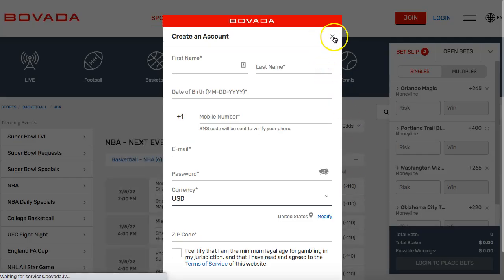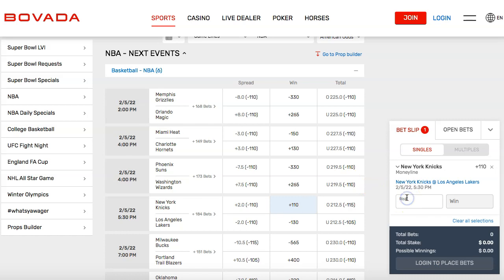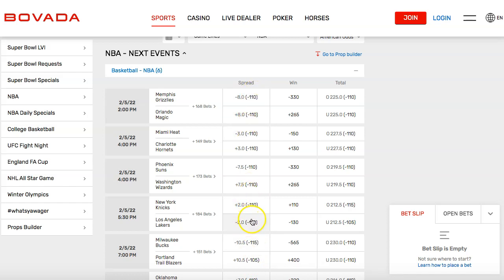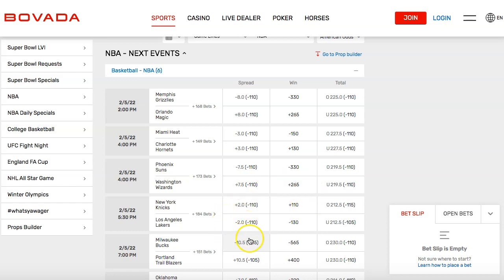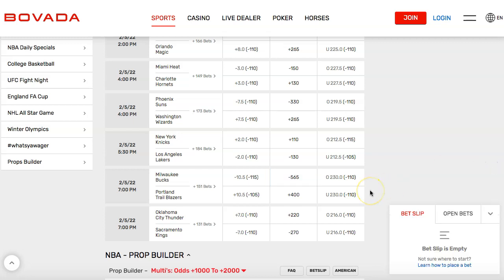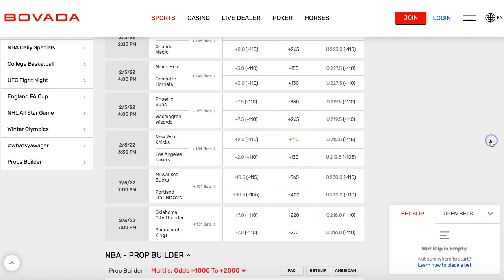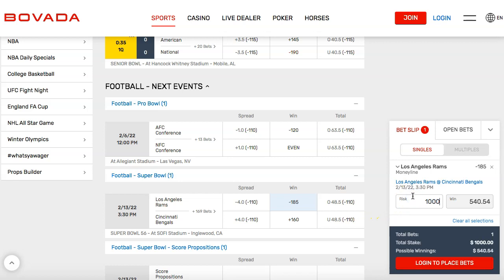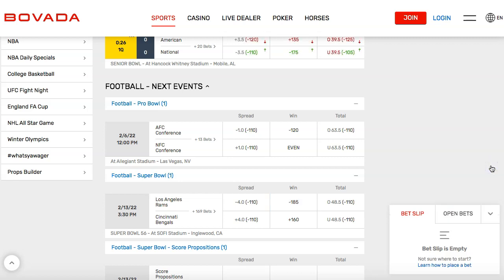Bovada Sports Betting l 2 Ways to Place a Bet